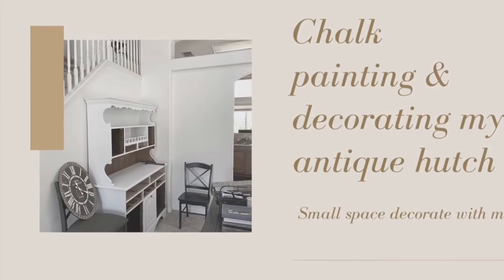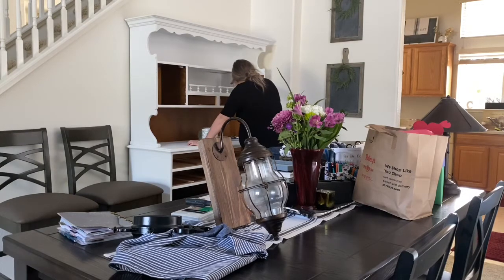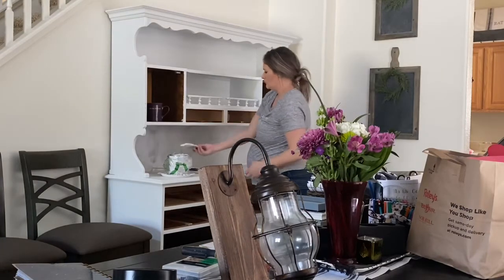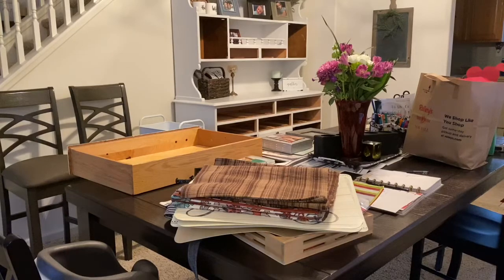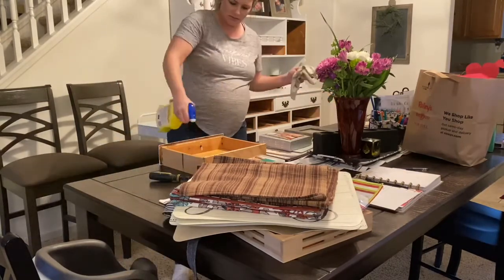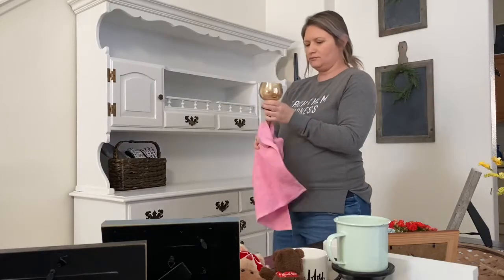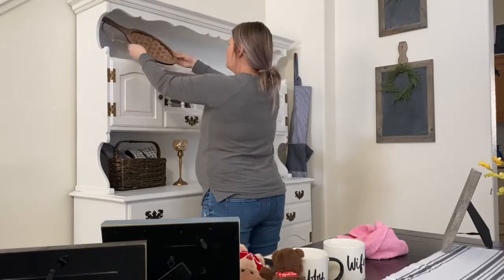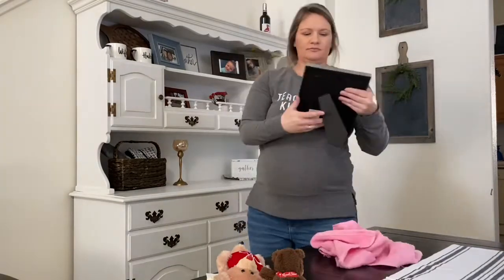Chalk Paint My Antique Hutch • Decorate Small Space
Today I am finishing chalk painting my antique hutch and decorating it. This has been a piece I've had since right after Christmas. It has taken up the space in our garage for long enough, and I can't wait to finish painting it, get it in the house, and decorate it.

I used:
Rust-Oleum Chalk Paint in White Linen

Polycrylic in Clear Matte